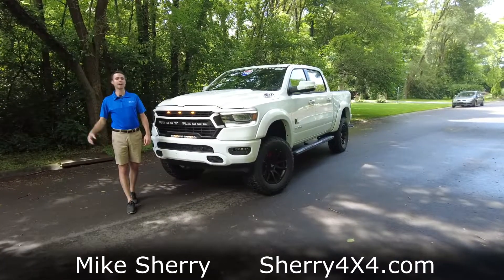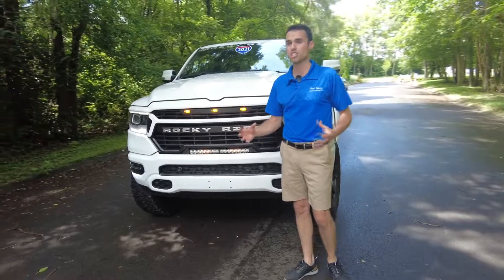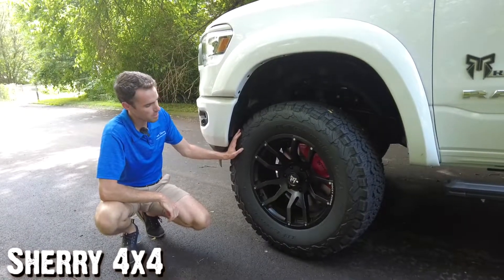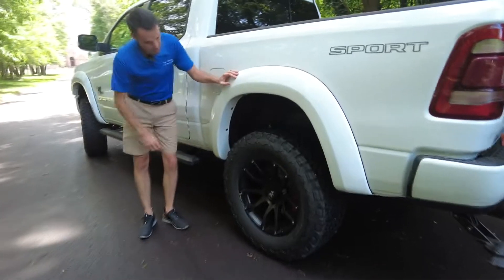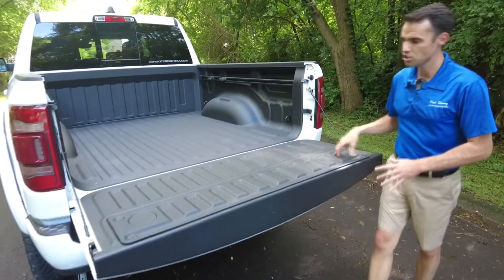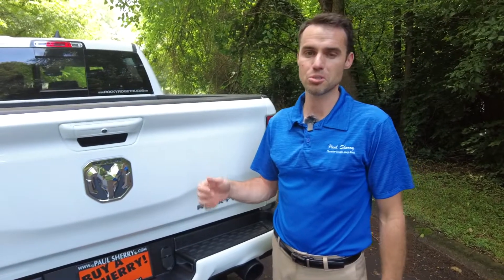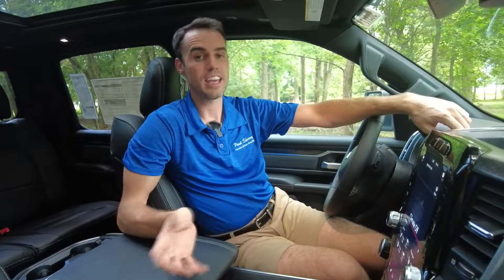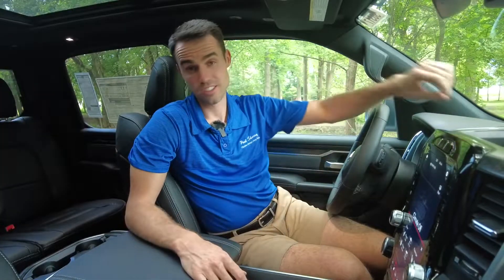Lifted 2021 Ram 1500 Sport - Rocky Ridge Trucks K2 | Review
Equipment
— 6-Inch Suspension Lift System – 20-Inch Premium Rocky Ridge Alloy Wheels – 35-Inch BFGoodrich All-Terrain T/A KO2 Tires – Body-Color Fender Flares – Black Tube Running Boards – Gibson Performance Dual Exhaust System – Custom Grille Insert w/ 20-Inch LED Light Bar – Rocky Ridge Puddle Lamps – Rocky Ridge Brake Caliper Covers – Custom Rocky Ridge Logo Headrests – Custom Rocky Ridge Gauge Face – Center Console Safe – Speedometer Recalibration – Rocky Ridge Custom Badging – FMVSS Compliant – 3 Year/36,000 Mile Warranty – AND MORE!